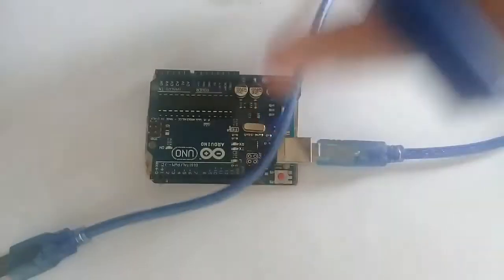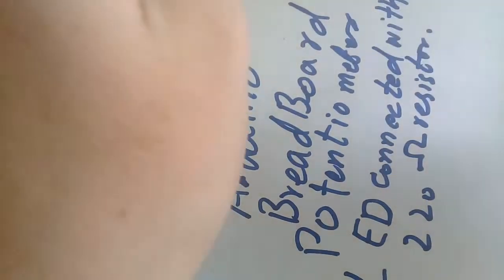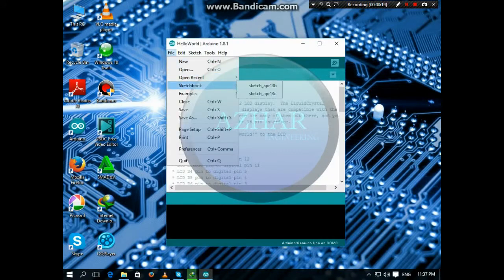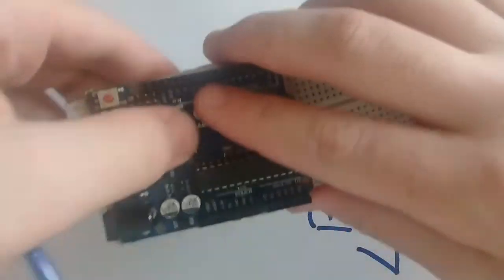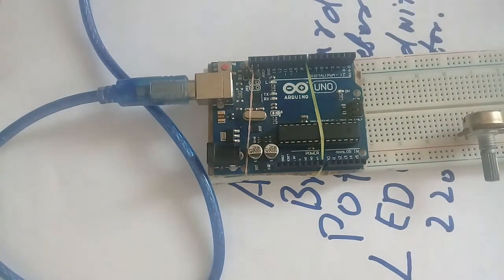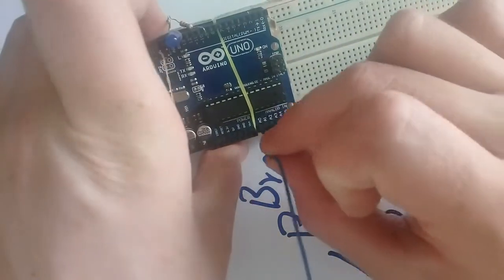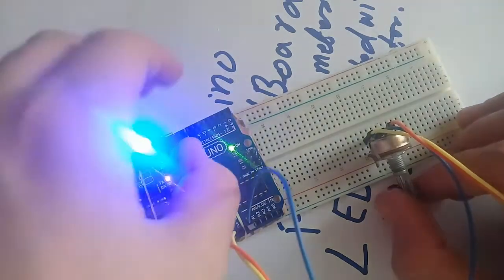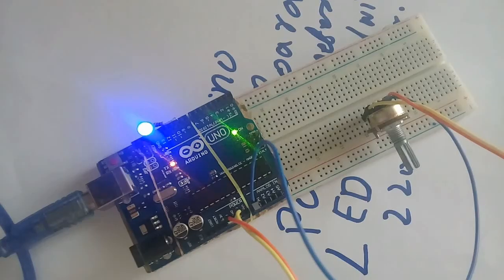How to fade LED with Arduino and potentiometer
Hello Guys!
In this video I will show you how to fade an LED with Arduino and potentiometer.

So you will need
Arduino UNO R3
LED with 220 ohm Resistor
10K potentiometer
With the rotation of potentiometer the LED become fade and then it become brighter.
I hope that you will like this video.